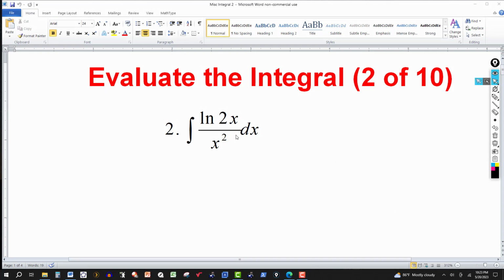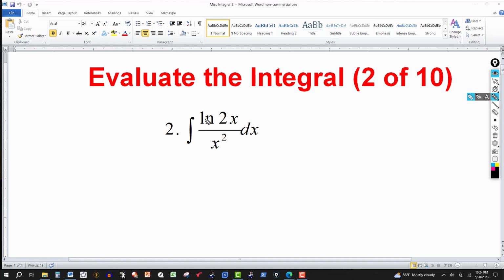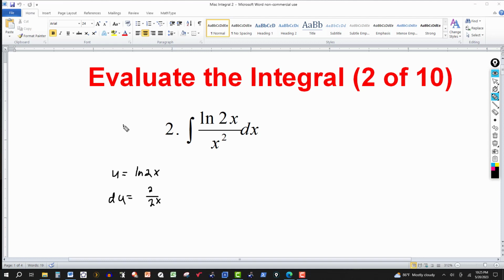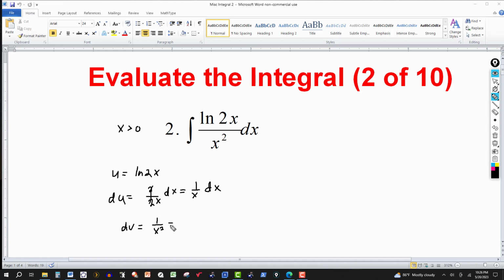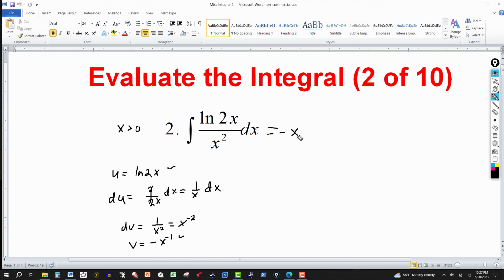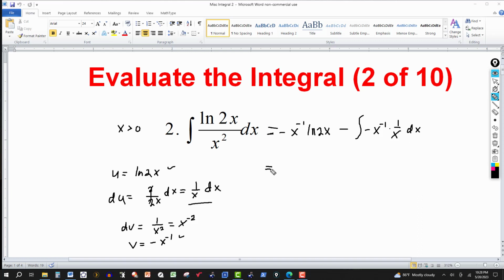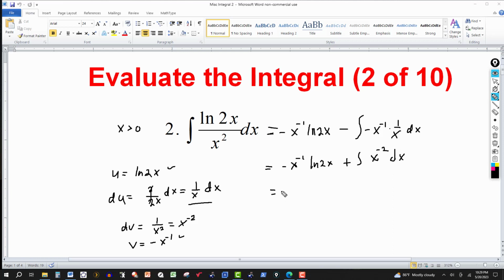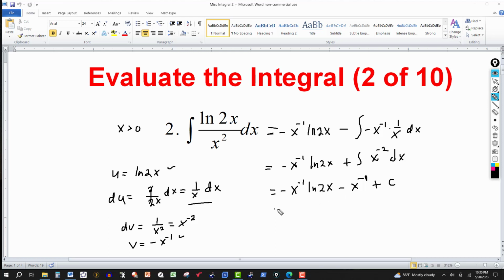Miscellaneous Integrals (2 of 10)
We continue with this video series.  Today we present integral #2.